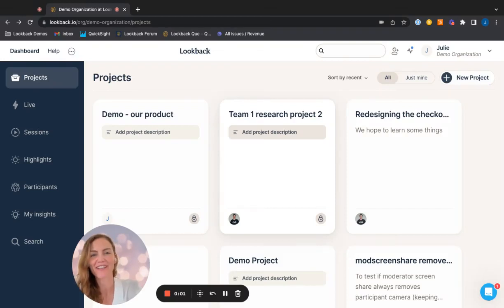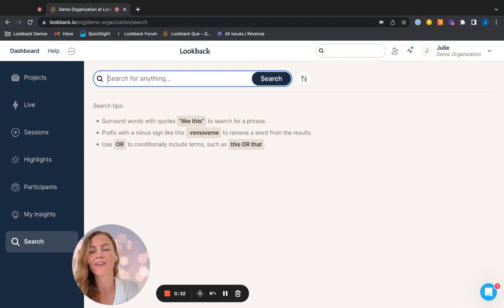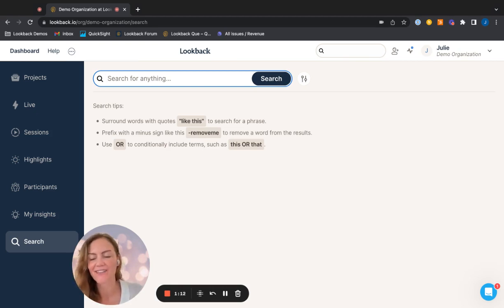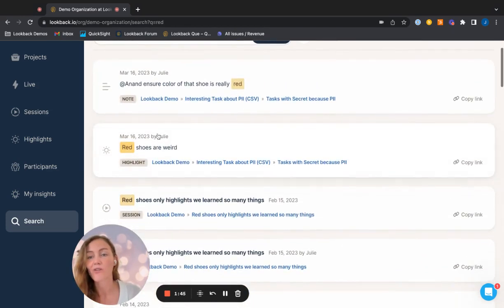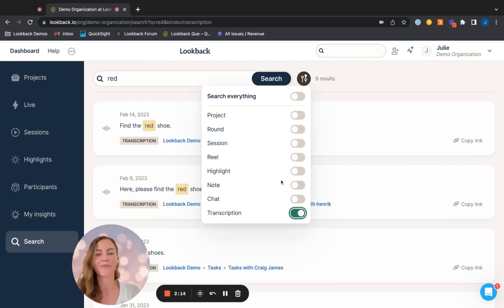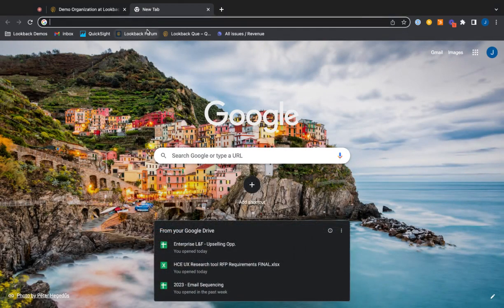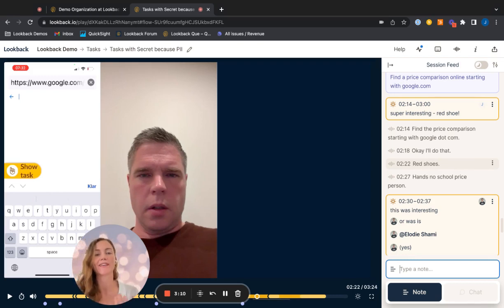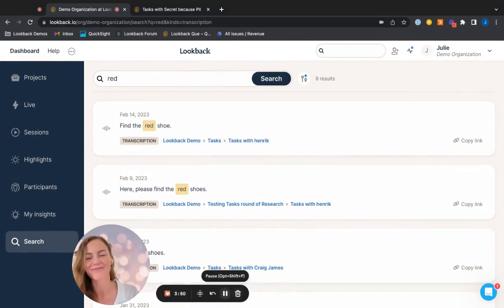Search Bar Demo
This is a quick demo on how to use the Search Bar in Lookback